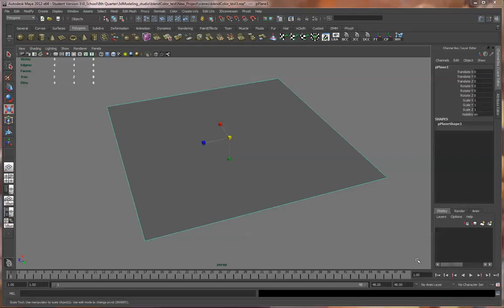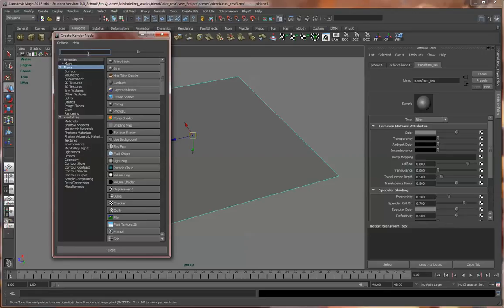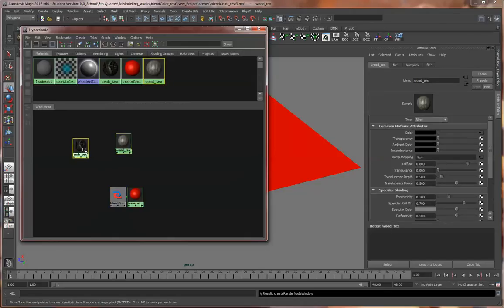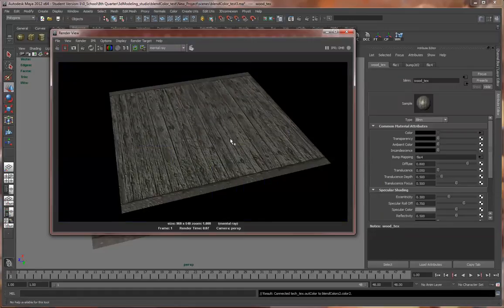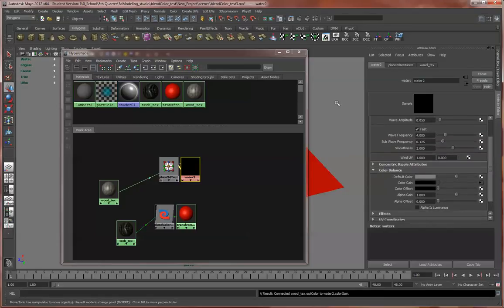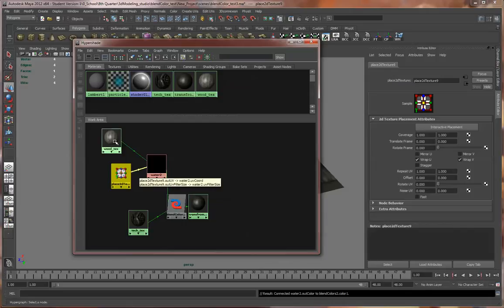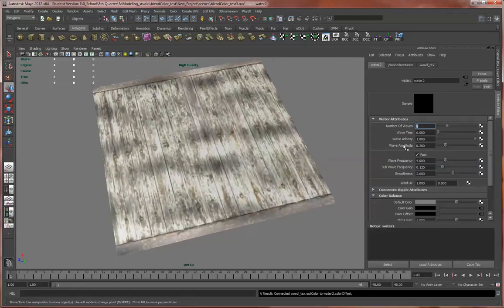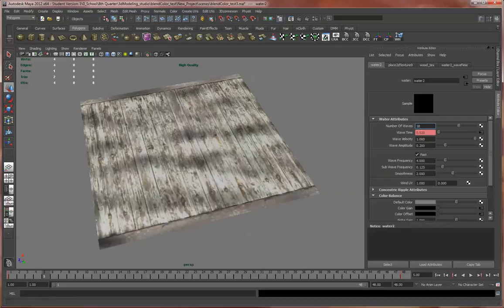How to use Maya's blendcolors node to change textures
How to use Maya 's blendcolors node. Change one texture to another in an animation with a wavey pattern.